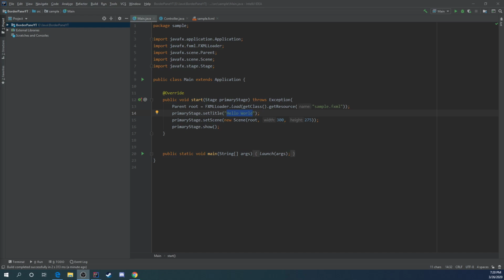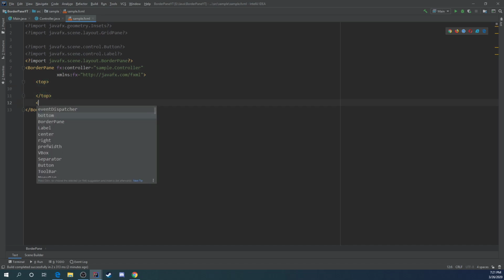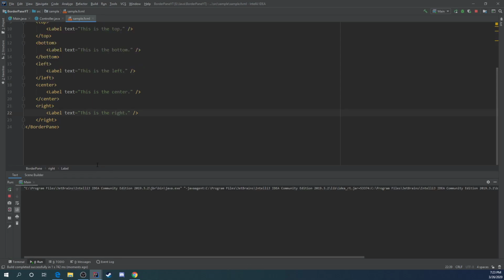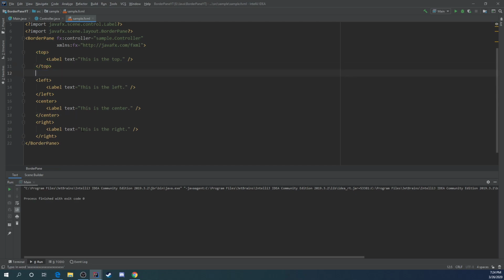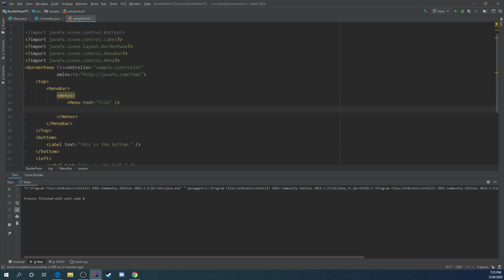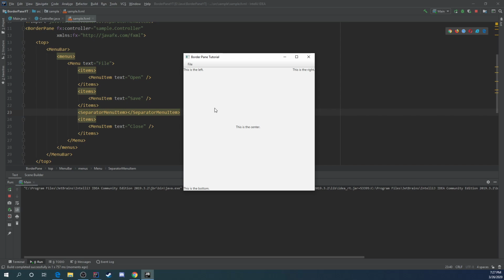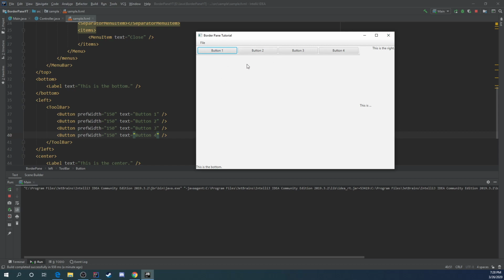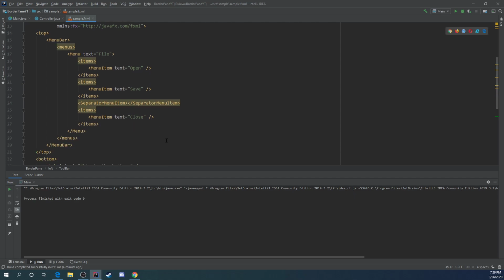Java Tutorial on How To Use a BorderPane Layout with JavaFX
This is a beginner level Java tutorial where we talk about how to use a borderpane layout with JavaFX.